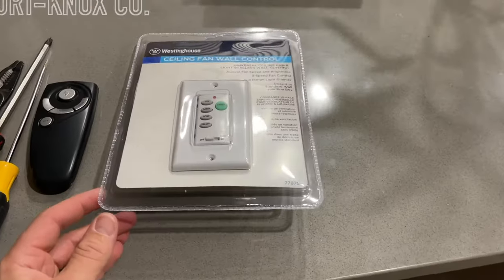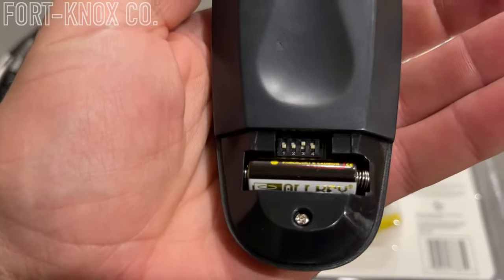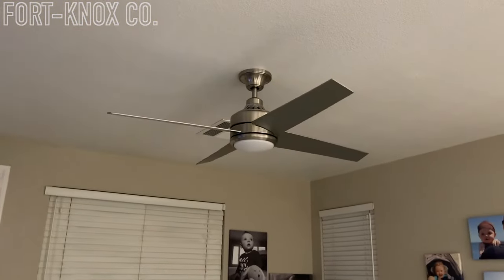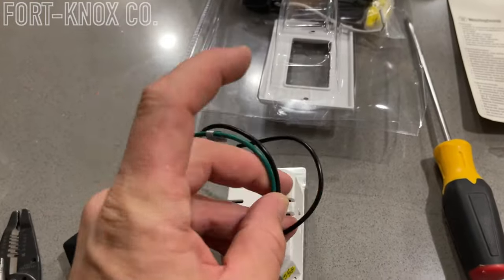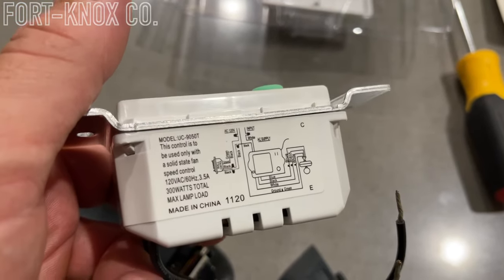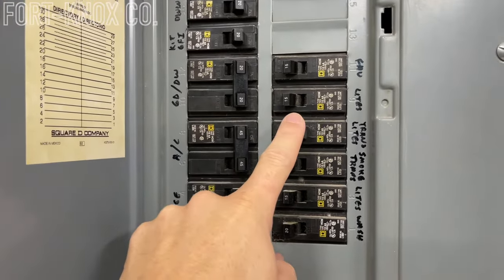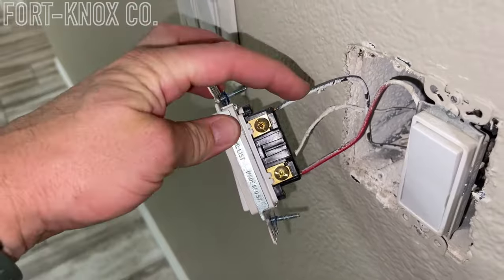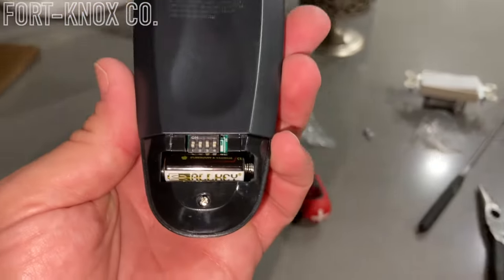In-Wall Ceiling Fan Remote Control | How To Install light Switch Remote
How to install a remote control into your wall that will control your ceiling fan and lights!! It's super easy and you can do it yourself. I'll show you how to install and there's links below so you can get yourself some of these life savers!!

Wall Command Universal Ceiling Fan Control

Ceiling Fan & Light Wall Control Remote

Universal Ceiling Fan Wall Control 3 Speed

Litex WCI-100, Eogifee, Fanimation